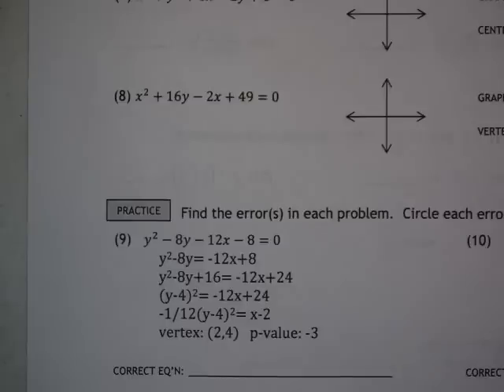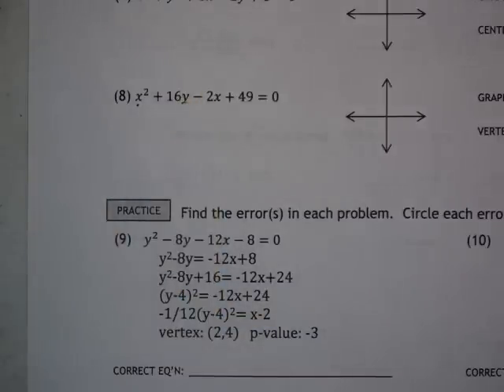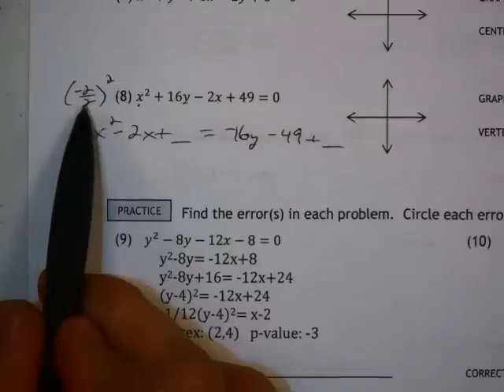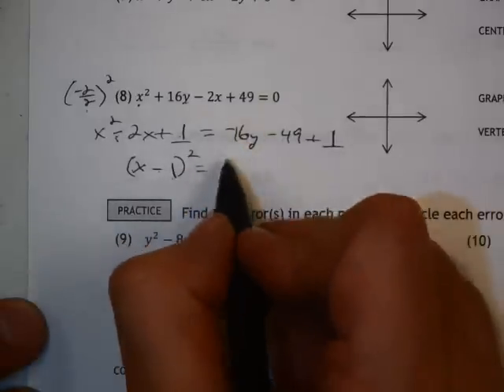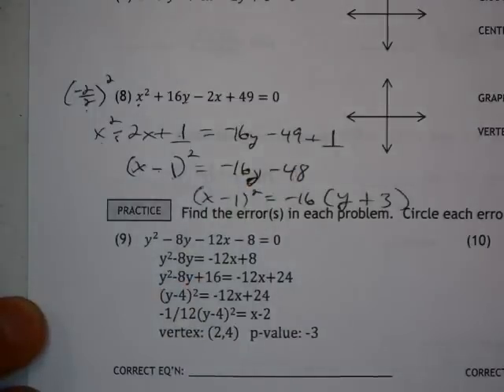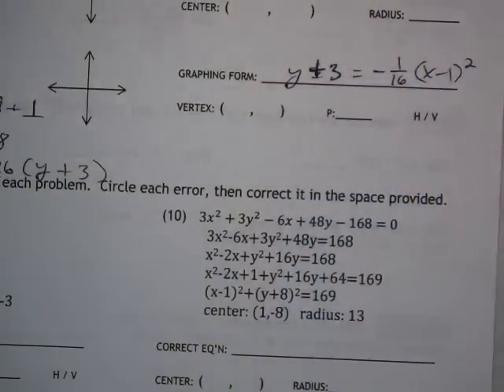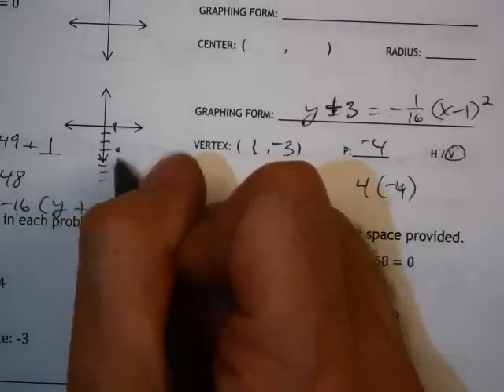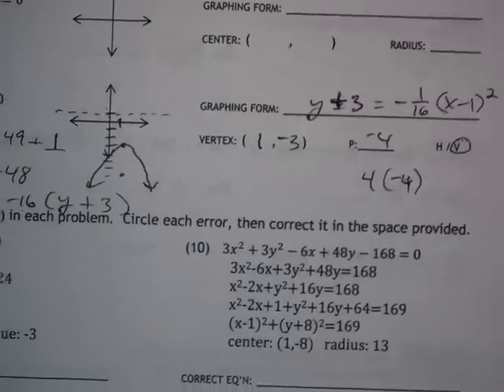Algebra II Worksheet 25.2 Number 8 - Writing Conic Equations In Graphing Form